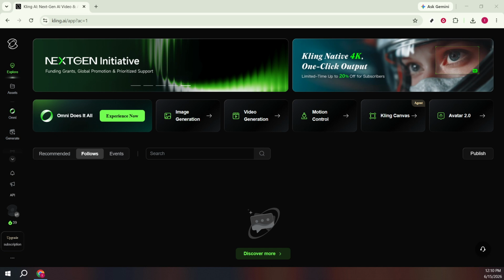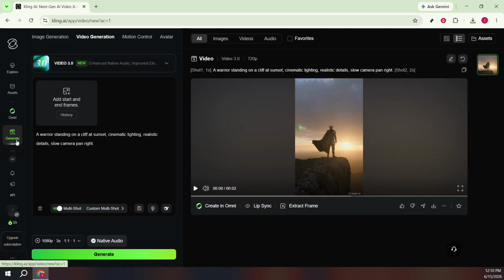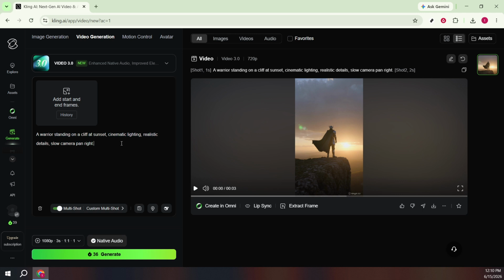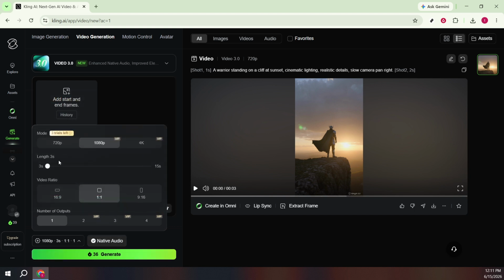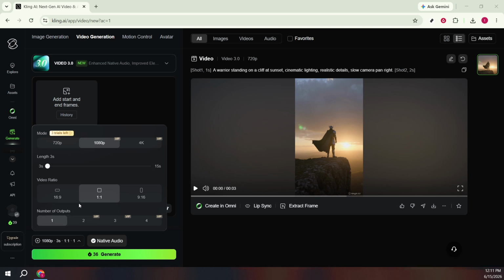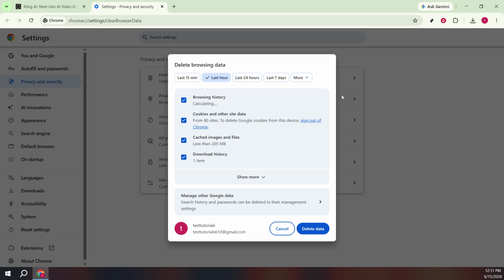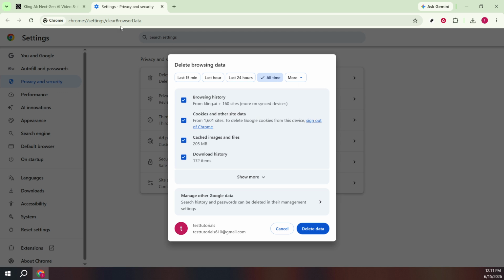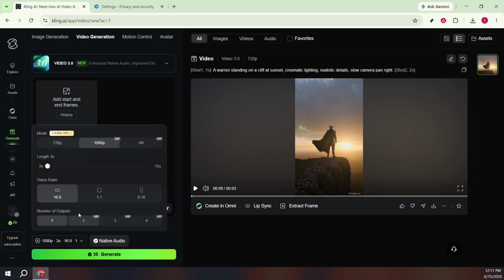How To Fix 9:16 Error On Kling AI [2026 Guide]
How To Fix 9:16 Error On Kling AI

In today's video, we cover How To Fix 9:16 Error On Kling AI, Kling AI 9:16 Aspect Ratio Error Tutorial, Fix Vertical Video Issues In Kling AI, Kling AI For Beginners, Resolve 9:16 Video Generation Errors, Kling AI Video Settings Guide, Correct Aspect Ratio Problems In Kling AI, Create Vertical Videos Successfully In Kling AI, Kling AI Troubleshooting Tutorial, Fix Mobile Format Video Errors In Kling AI, Optimize Video Dimensions For Kling AI, Kling AI Tutorial 2026, Solve Vertical Video Rendering Problems, Configure 9:16 Settings Properly In Kling AI, Generate TikTok And Reels Format Videos In Kling AI Without Errors